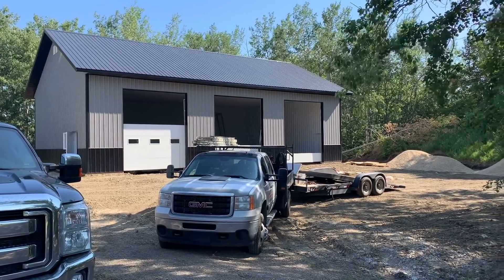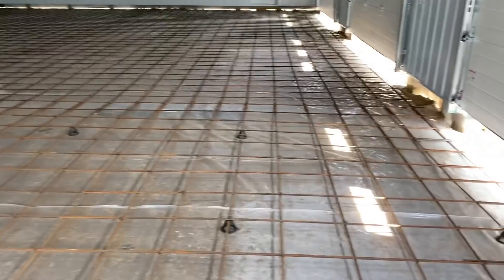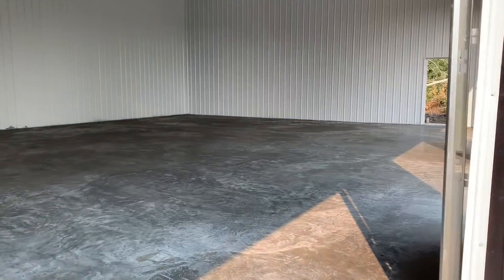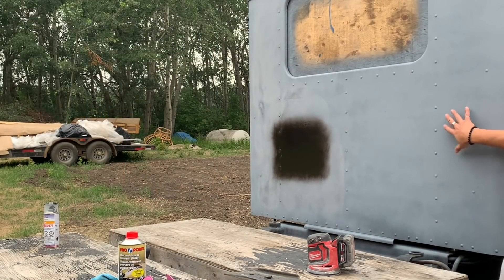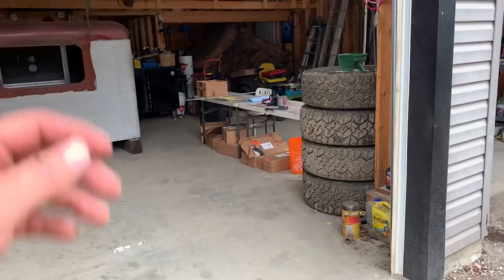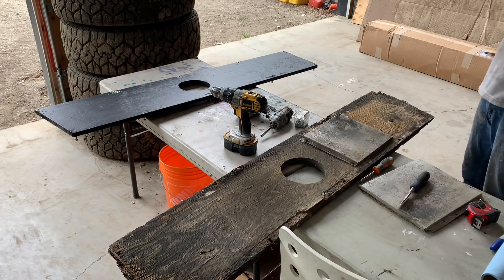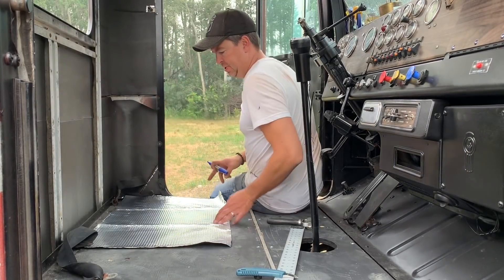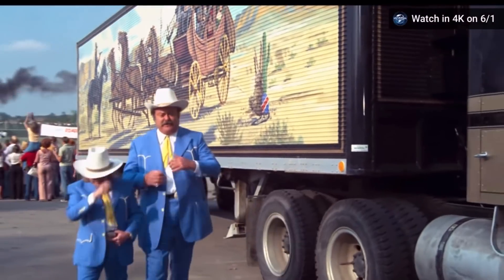Smokey & The Bandit Tribute Truck Ep.25 Was the Movie Truck Brown???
On this episode I continue with the ongoing restoration of this 1979 Kenworth W900A truck to turn it into a tribute movie truck to the one used in the 1977 classic movie Smokey and the Bandit with Burt Reynolds, Jerry Reed and Jackie Gleason.  If you haven’t seen it yet, what are you waiting for???  “You dumb cowboy, you know truckin’ Coors beer east of Texas is bootleggin’ … this here’s Georgia son”

On this episode I start off sharing some footage of the concrete floor for my new shop being prepped and poured … turned out amazing – just need to wait a month now for it to cure.  Then when I got rolling on Snowman I tackled the final prep and decided to paint a test color on the back of the cab.  Now many folks will tell you that the truck in the movie was a simple black, but I don’t believe that is the case.  I’ve done a lot of research on the web and from what I found the correct color was “Coffee Black” ie a black base with a tint of brown along with the gold stripes.  I tried to get the right color cross referenced at CMAX in Edmonton but ended up with a more chestnut metallic that’s just not right.  OH well, back to the pain shop for something closer and blacker.  After that I decided to start working on prepping the cab for the new interior and floor the DayCab Company provided.

Click on the TwinStick Garage icon/logo to see other video playlists Vlogs on the progress of this Kenworth W900A project, the ongoing Peterbilt 359 restoration and the upcoming IronDuke Kenworth K100 cabover I’m planning to build up like the one used in the 70’s trucking movie High Ballin’ with Jerry Reed and Peter Fonda.